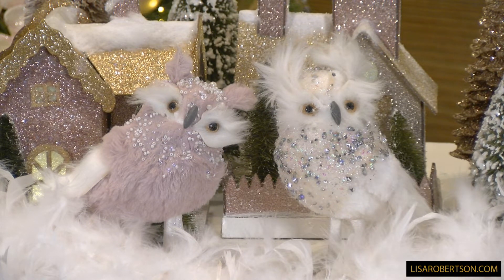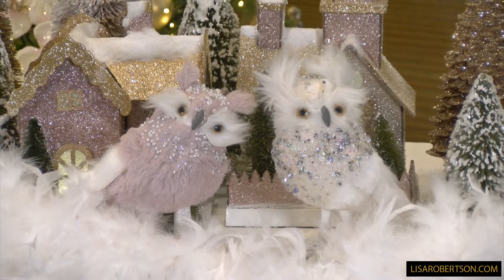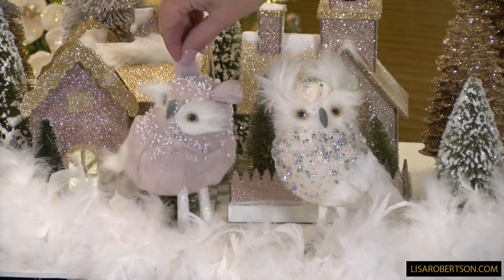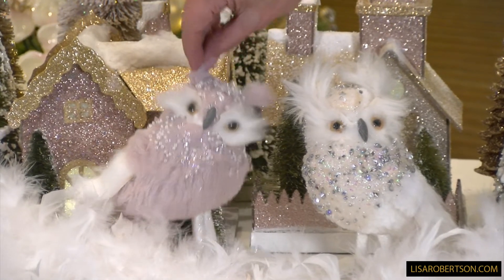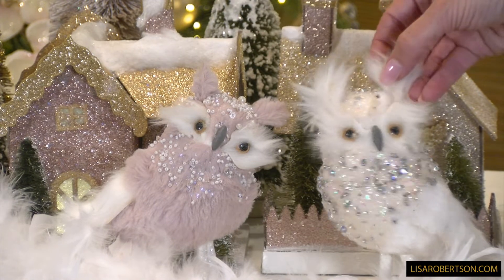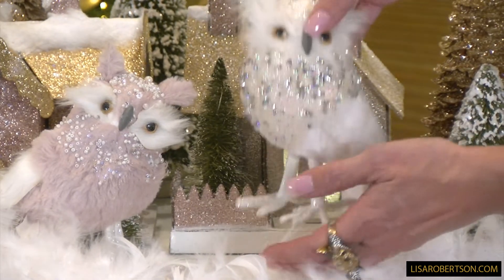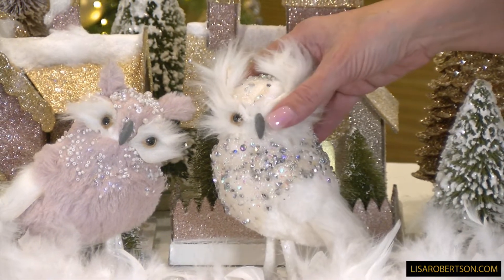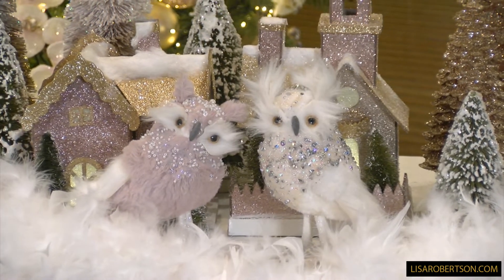Set of 2 Sequined Owls